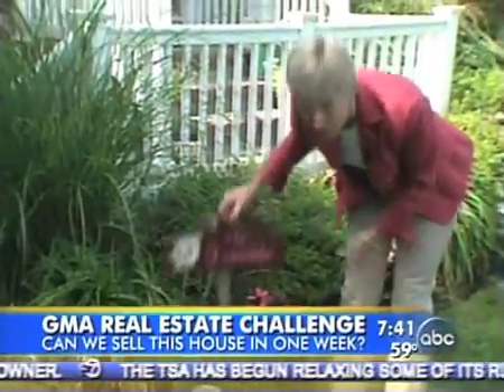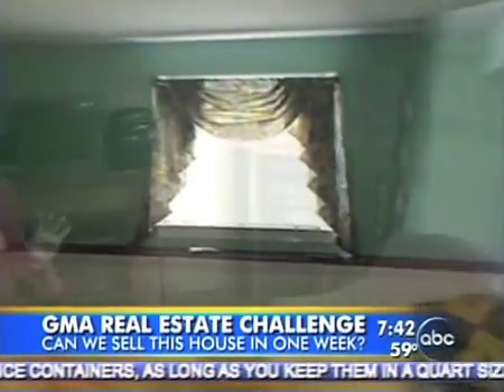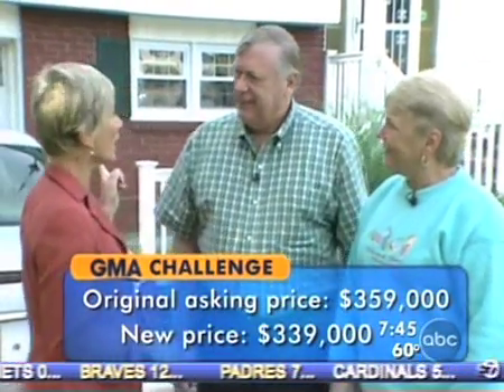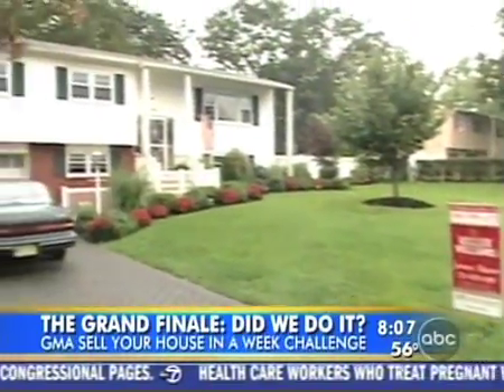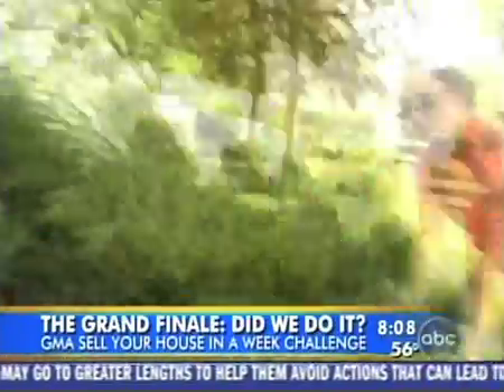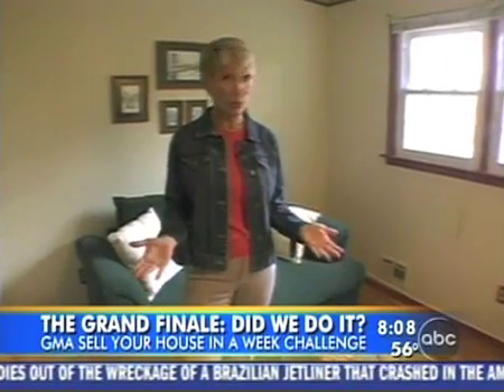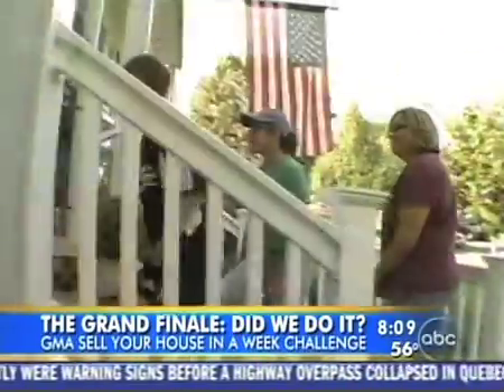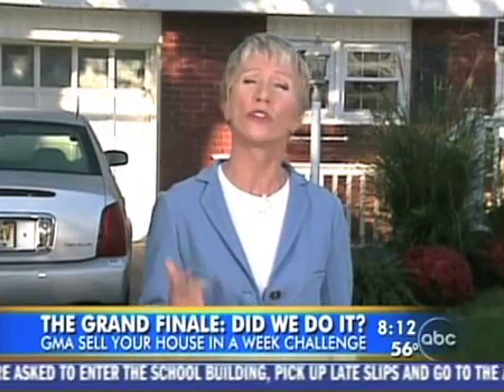Sell your house in 5 days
Barbara tries to sell a house in New Jersey in just 5 days